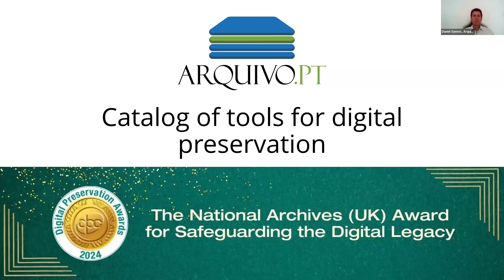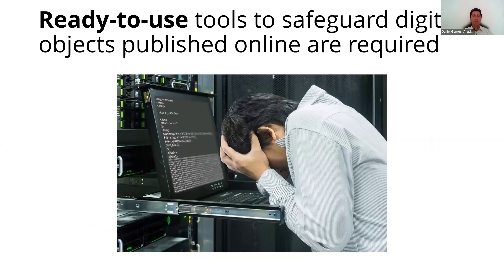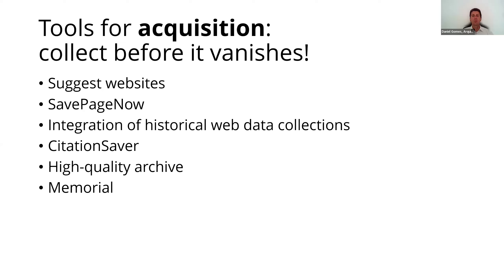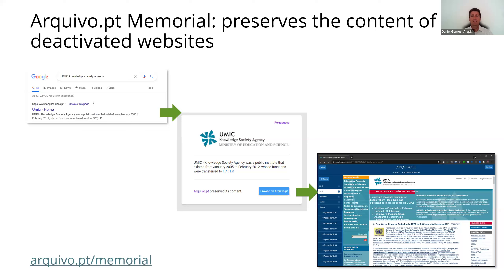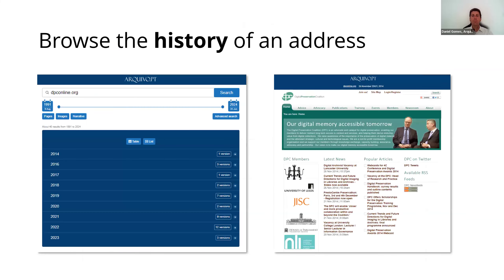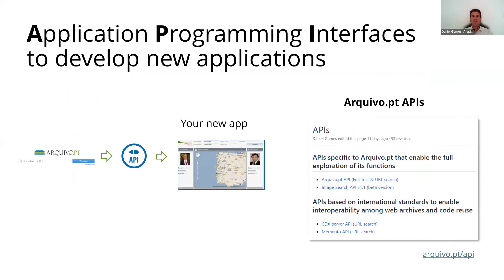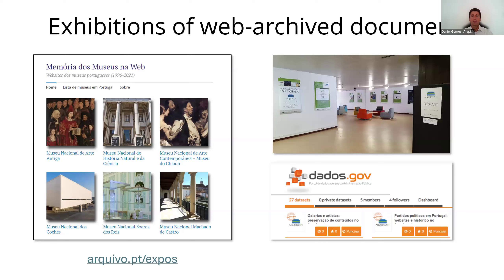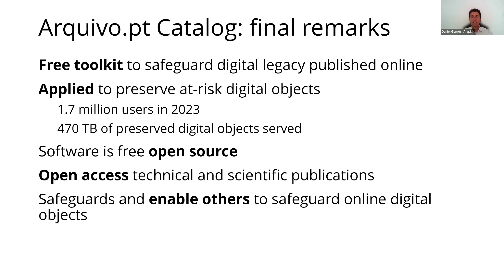DPA2024 Legacy Finalist video - Arquivo.pt